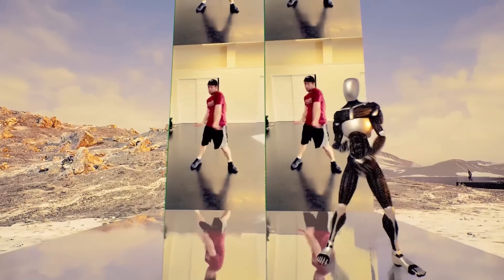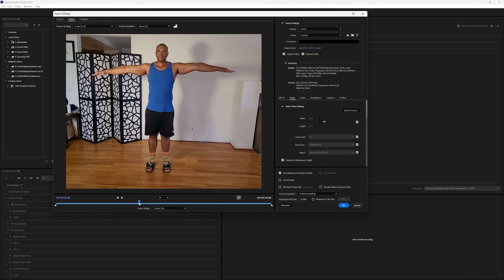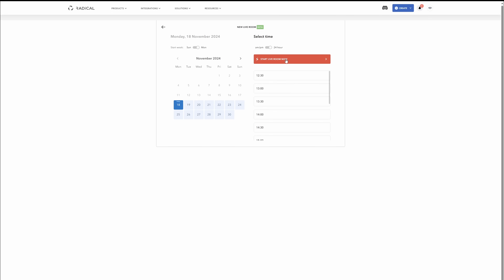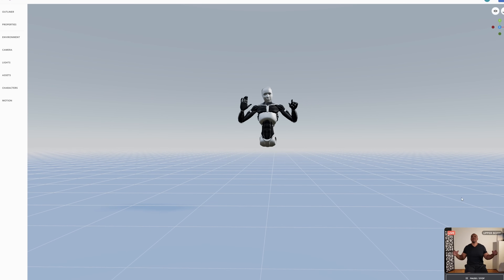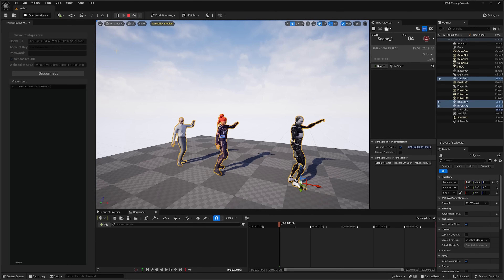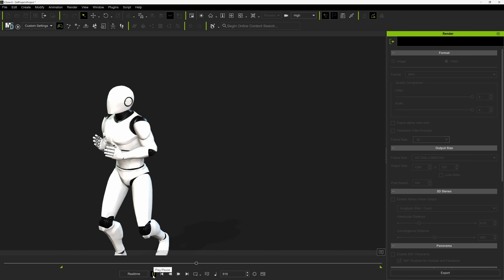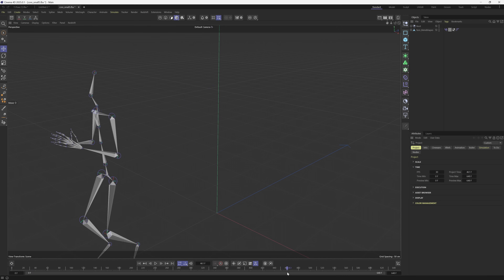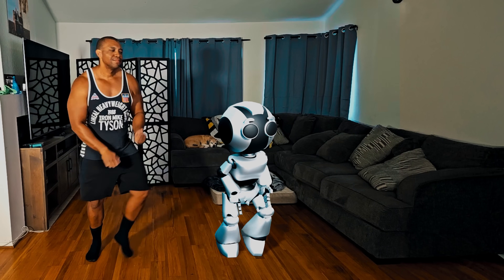The Future of Suitless AI Motion Capture! Radical Motion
In this video, we’re diving deep into the innovative motion capture features of RADiCAL Motion, a tool designed to revolutionize your creative process. Join me, Jonathan Winbush, as I explore how this powerful platform can transform your projects.

My Tech Channel: @WinbushHere

0:00 What up what up
0:48 Free Starter Tier
1:17 Upload Video Setup
4:05 Live Upper Body Mocap Session
5:38 Live Full Body Mocap Session
6:30 Canvas Clip Trimming
7:44 Live Stream Applications
8:32 FBX Download
9:14 iClone 8 Workflow
10:26 Mixamo Cinema 4D Workflow
13:27 Radical Roadmap